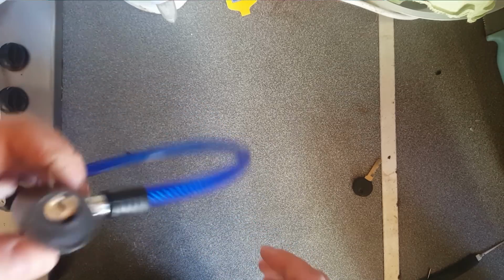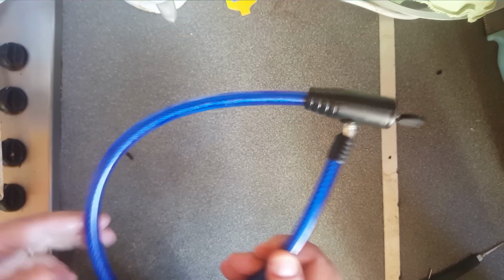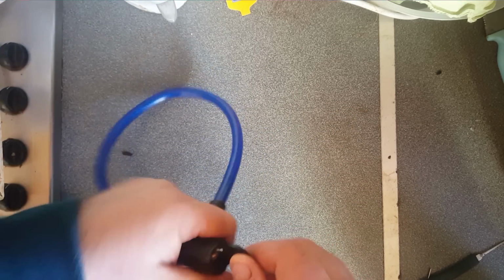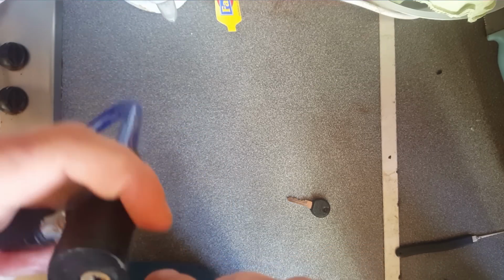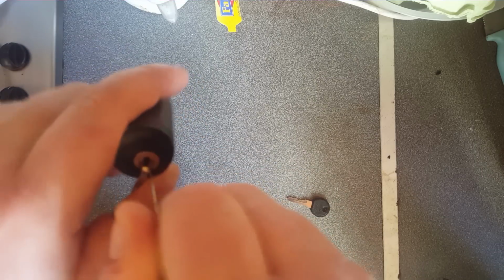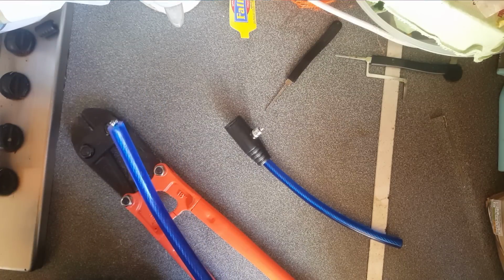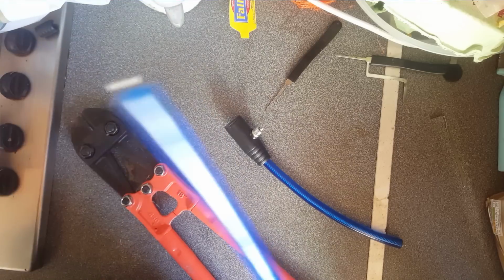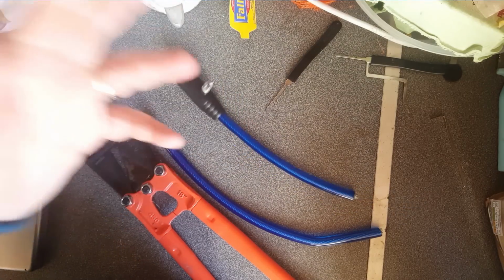The dangers of a cheap bike lock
Another Dealz purchase. It's a very simple and cheaply made bike lock.

Is it secure? Off course not.

I did pick the lock easily in preparation for this video, but the act of picking it actually damaged the cheap soft brass in the barrel... so that prevented me picking it on camera.

But I do get the bolt cutters out and they cut through it like a hot knife through butter.